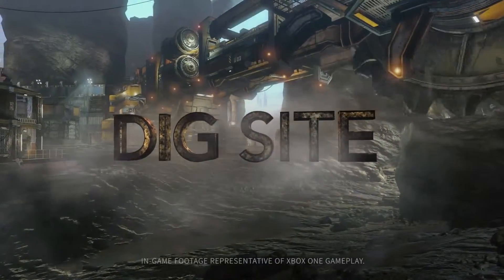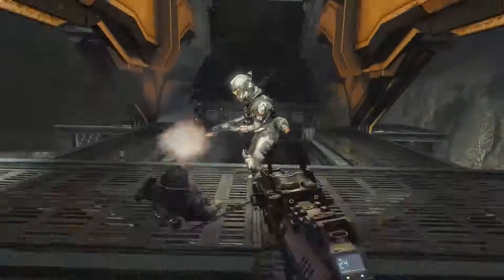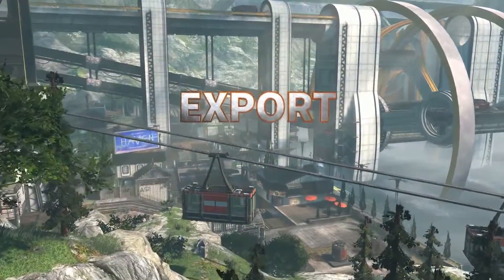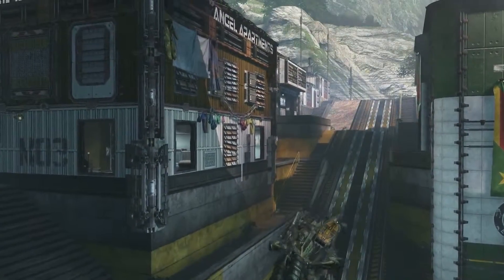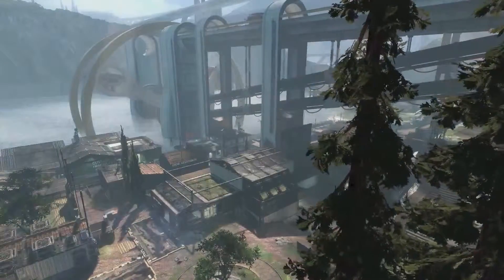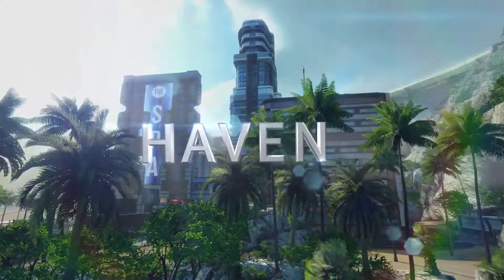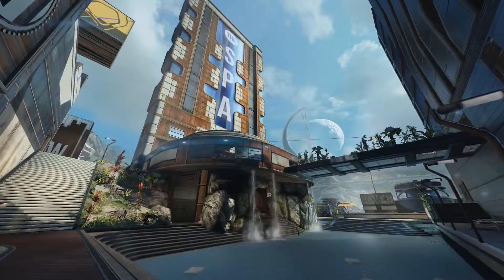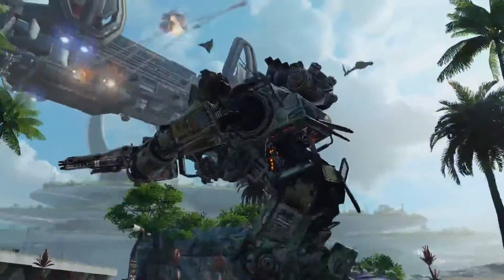TITANFALL Frontier’s Edge Gameplay Trailer